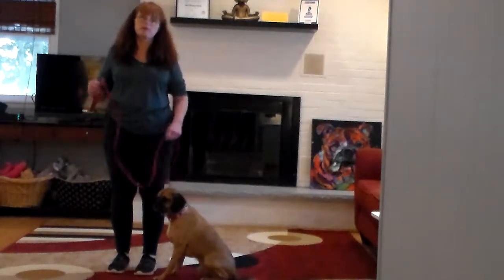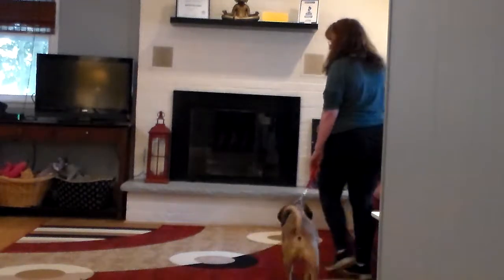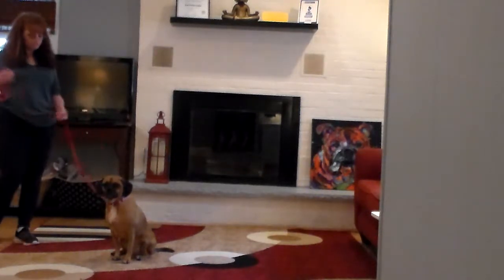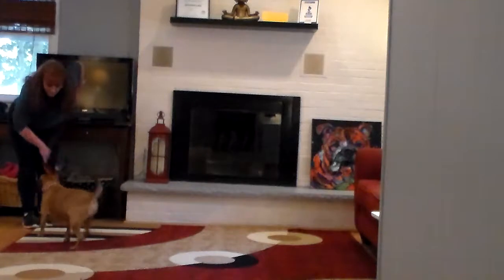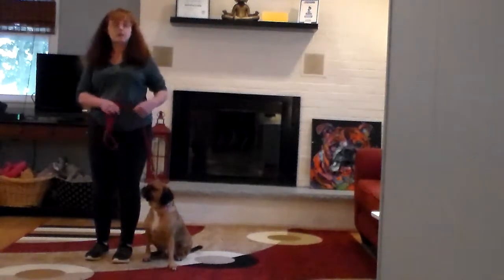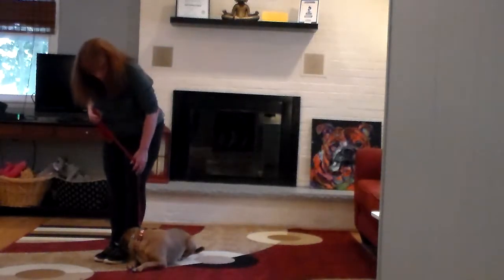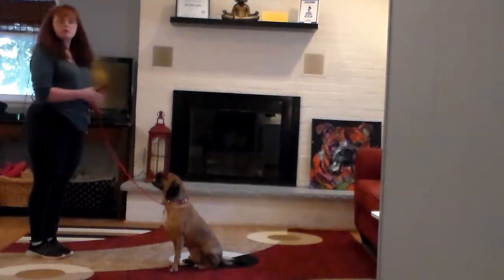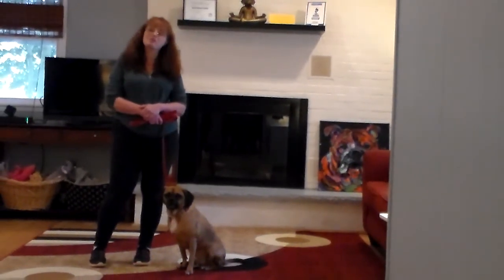Bentley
Bentley is a sweet 3 year old puggle. In this video we will give you a demonstration of Bentley"s on leash obedience commands.We had to video inside due to weather. He is very smart and enjoys practicing.